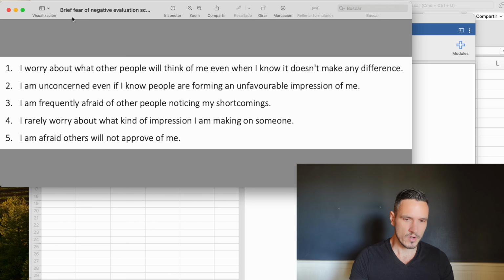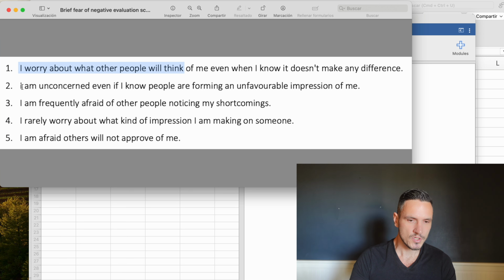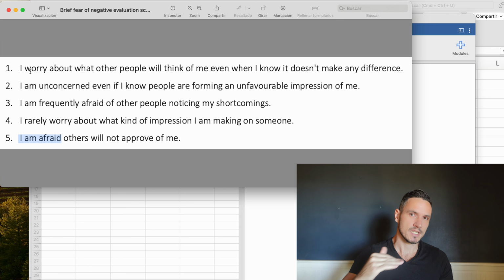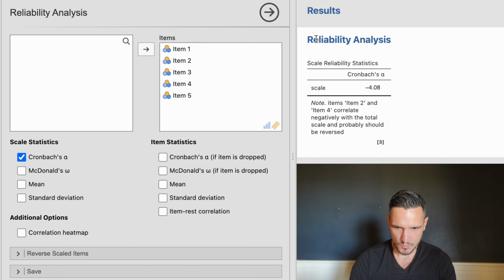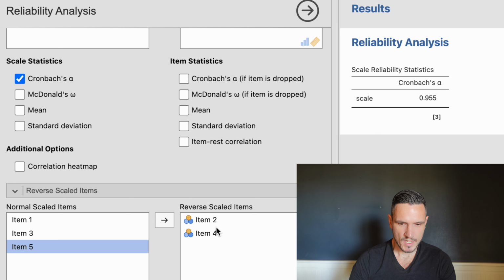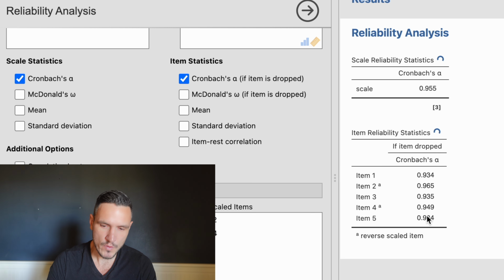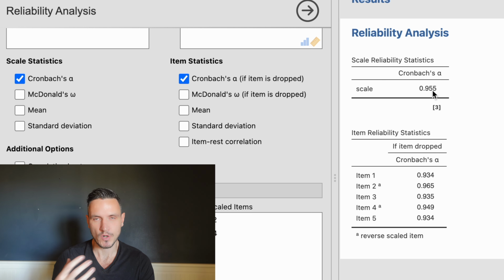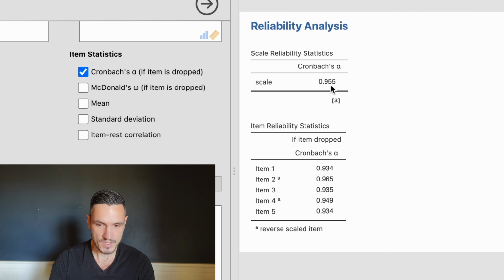Cronbach’s Alpha on Jamovi: Calculating, Interpreting, and Reporting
Check internal reliability (aka internal consistency) on Jamovi by calculating Cronbach’s alpha. We also look at how to account for items that need to be reverse coded.
0:00 What is Cronbach’s alpha?
0:30 Introduction to example questionnaire
1:47 Importing data from Excel
1:58 Calculating, Interpreting, and Reporting Cronbach’s alpha